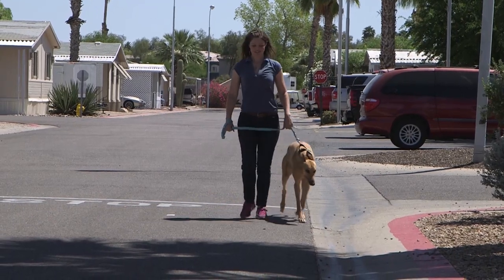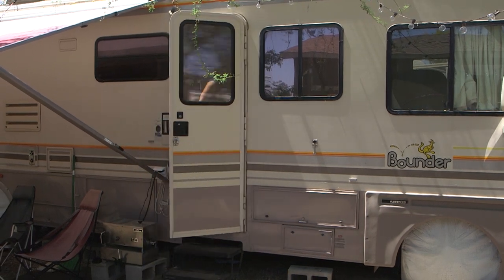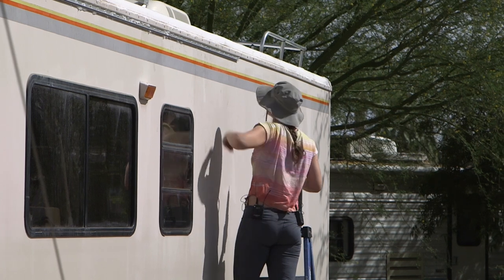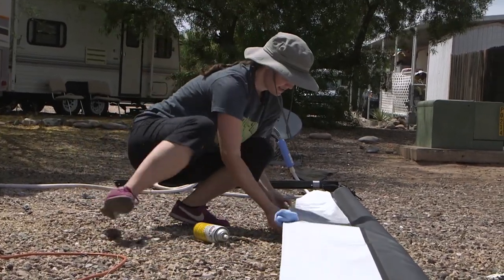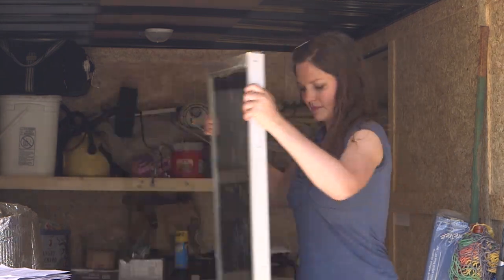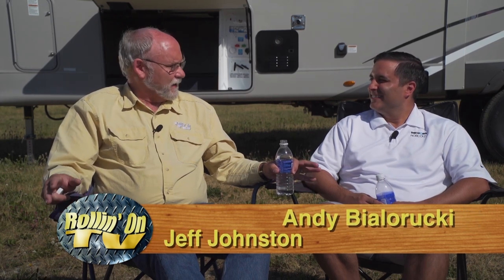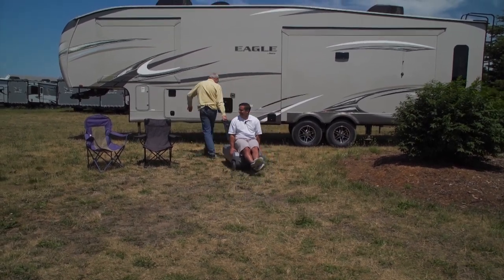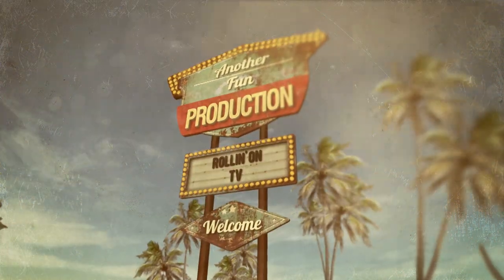ROTV Show 2017 13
In our 2017-13 show, Jeff Johnston heads to Arizona to meet up with Pippi Peterson, a young lady that can hold her own against anyone when it comes to RV, DIY projects. On this episode, Pippi installs a new Carefree Of Colorado power awning system on her classic Bounder motorhome.

Also, we had such a great response from the Thetford Smart Tote ll story and contest we did last year that we’re doing the whole thing again this year. Be sure and check out the story and enter to win your own Smart Tote ll.

And, Mark and Dawn Polk from RV Education 101 show us some basic RV driving skills. This week’s lesson is on ‘Reference Points’…